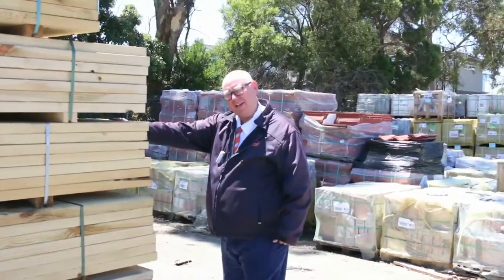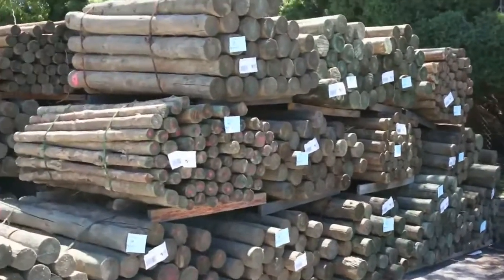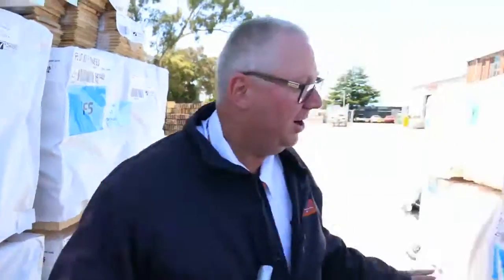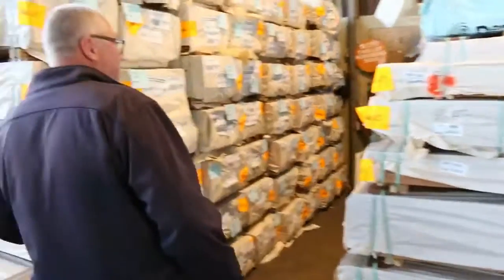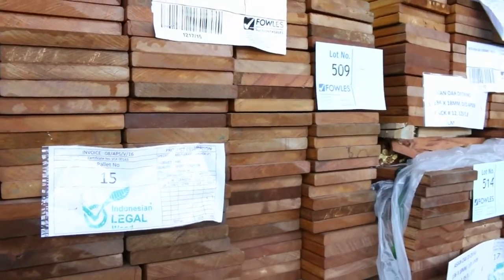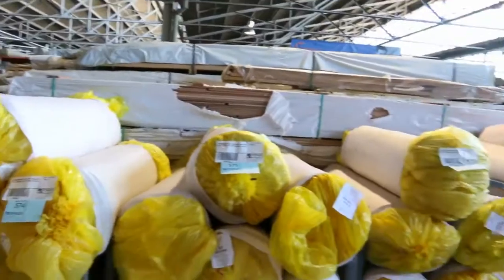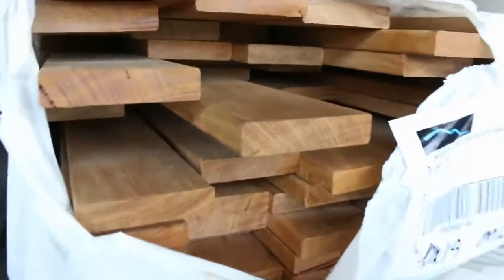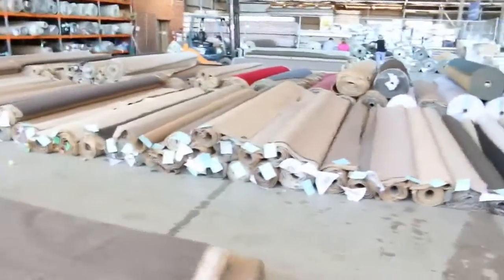Timber Auction 8 Feb